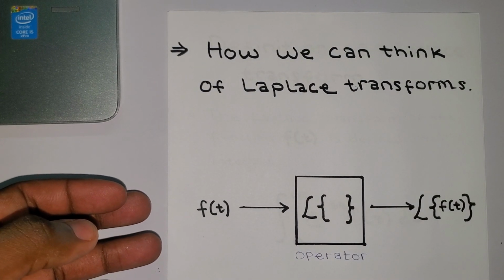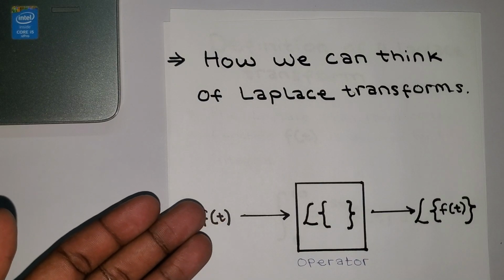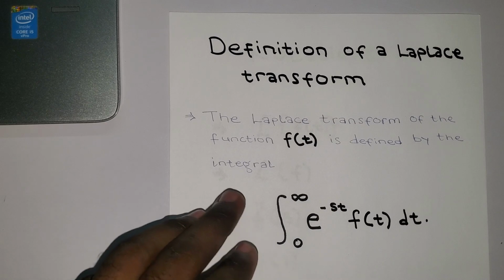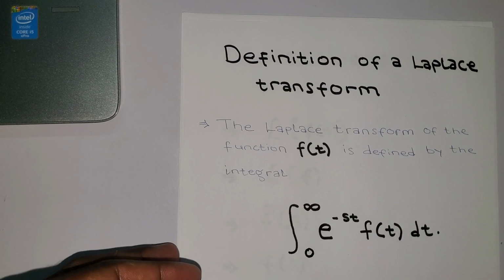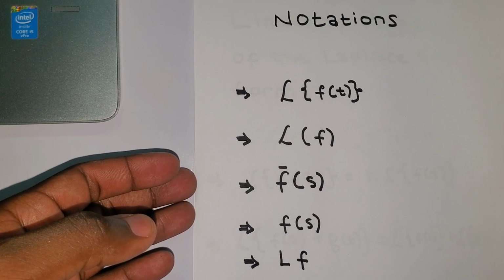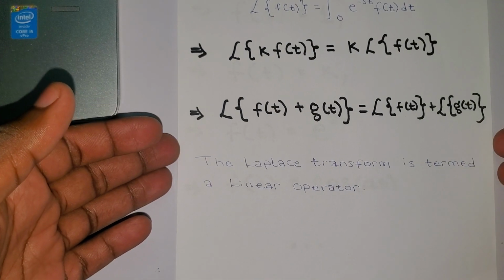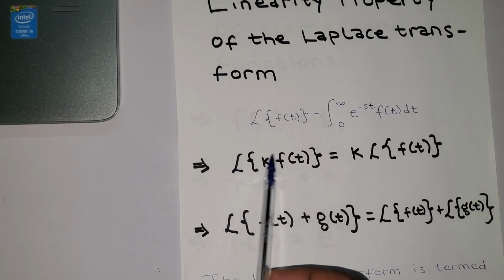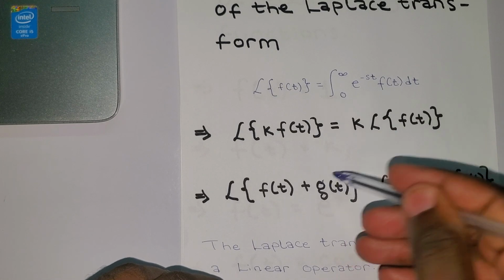introduction to laplace transforms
Welcome to my comprehensive video series on Laplace Transforms! Join me as I delve into the world of advanced mathematics, breaking down the complexities of Laplace Transforms with clear explanations, step-by-step examples, and practical applications. Whether you're a student aiming to master this fundamental concept or a professional seeking to expand your mathematical repertoire, my series offers a structured and engaging approach to understanding Laplace Transforms. Together, we'll explore theory, tackle problems, and unlock the potential of Laplace Transforms in fields such as engineering, physics, and signal processing. Get ready to elevate your understanding and confidence in this essential mathematical technique with me!.